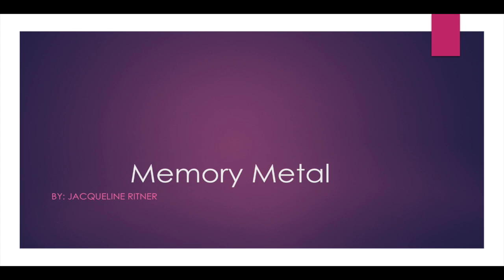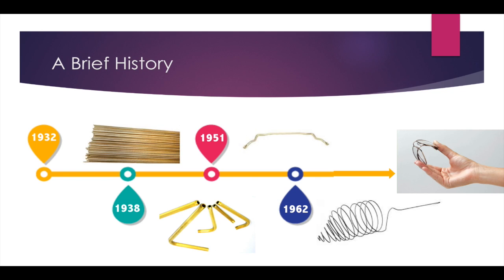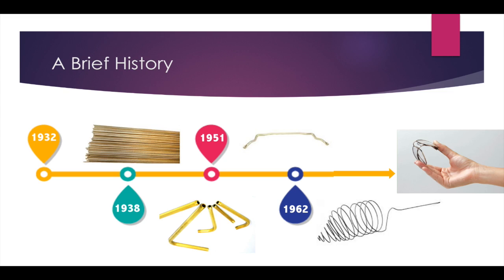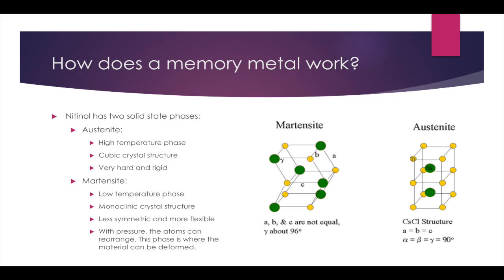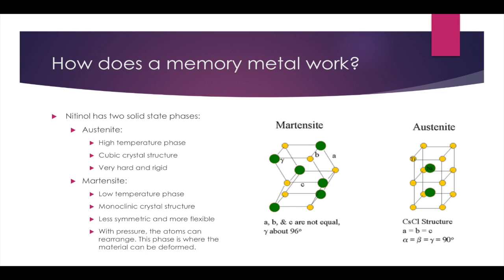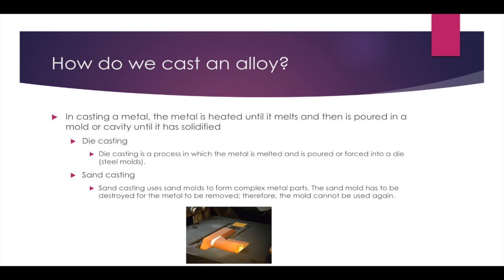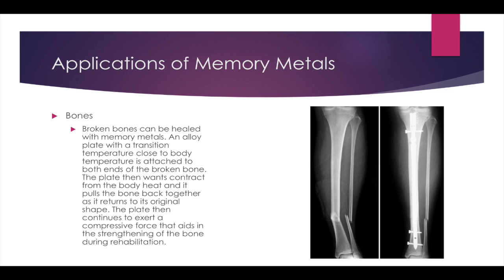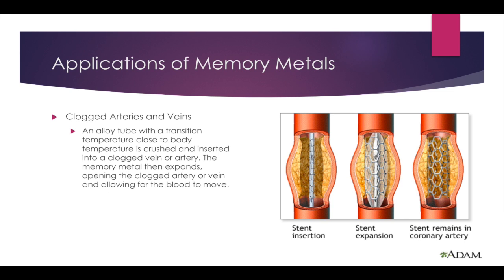memorymetal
Materials Processing Spring 2018
Memory Metals